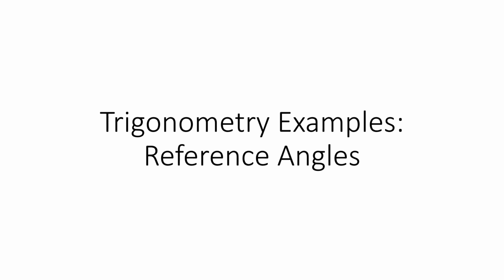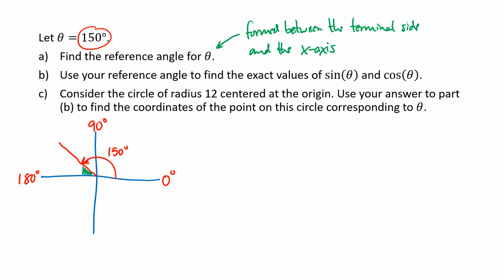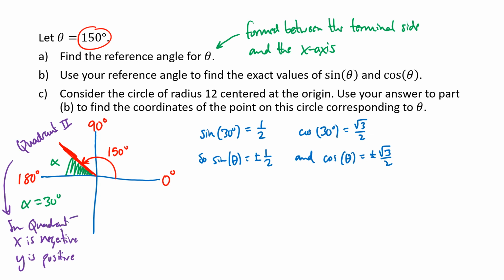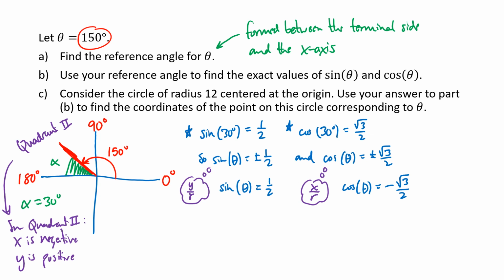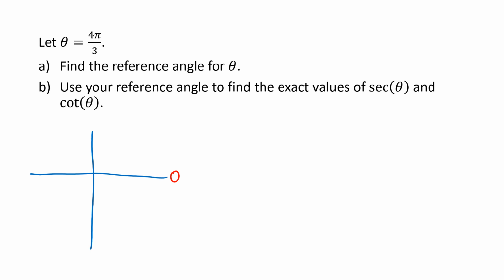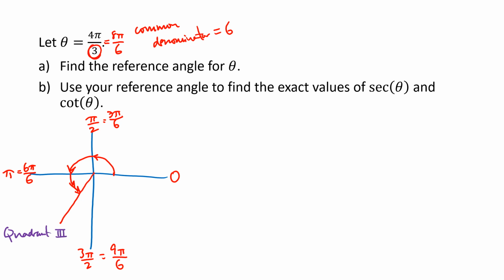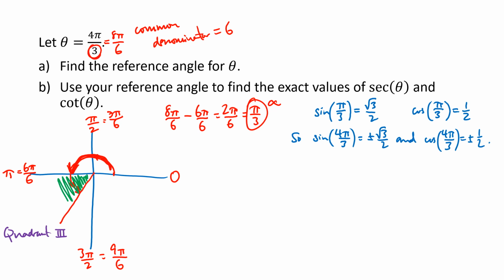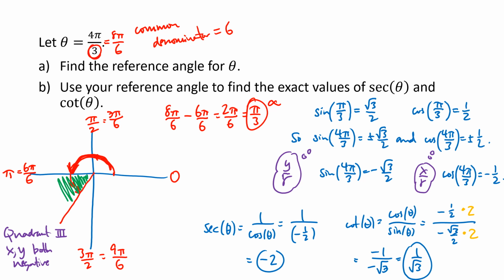Trigonometry Examples: Reference Angles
In this video, I work through a couple of examples of how to use reference angles to find values of trigonometric functions.